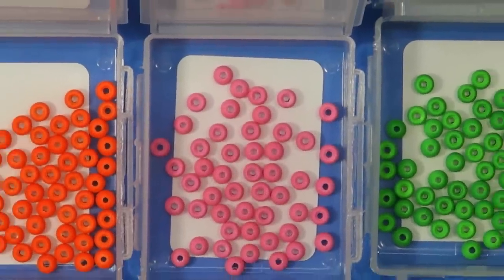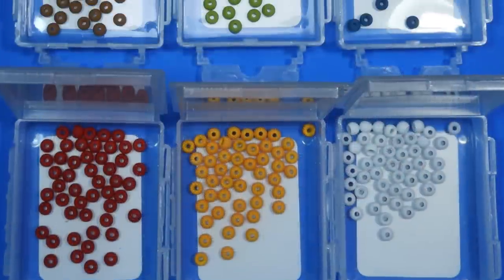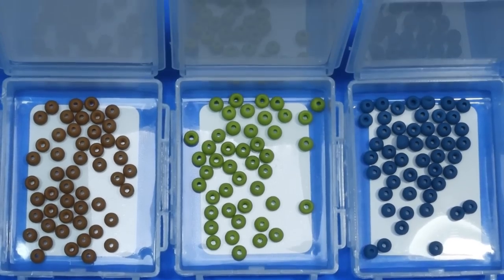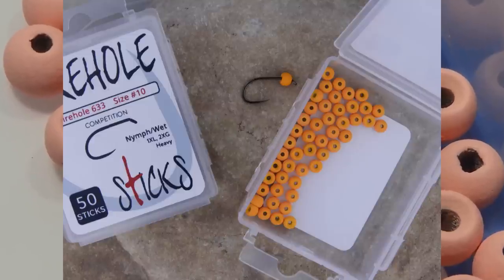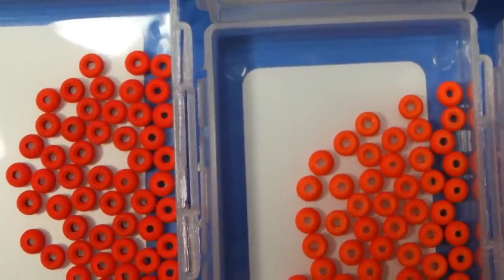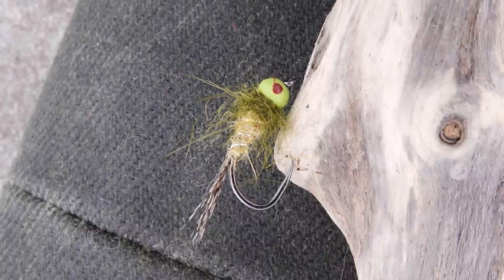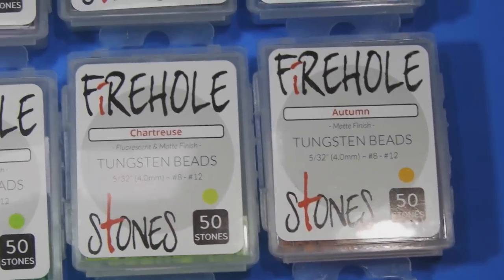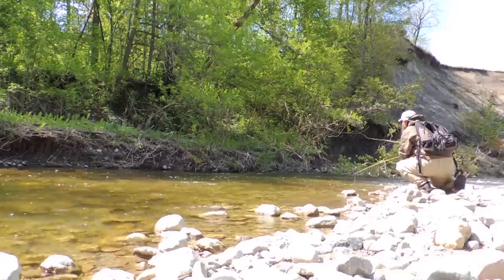Firehole Stones Fly Tying Tungsten Bead Review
Hey Thread Heads, these little beauties just arrived in the mailbox on Monday and I wanted to give you my opinion on this new line of tungsten beads from Firehole outdoors.

Colors
Basic metallics in silver, gold, copper, and nickel black
Matte White, cream puff (fluro), pink Floyd (fluro), true blood, screaming red (fluro), fire orange (fluro), pink panther(fluro), caddis green (fluro), chartreuse (fluro), autumn, royal blue (fluro), olive, almond joy, slate blue, dark olive, mounds, and black.

Positives
The color range is great. The metallics are bright and shiny. The fluorescent colors are really bright and UV glow under UV light.
The beads are available in 5 sizes currently. 2.0mm- 4.0mm incremented by 0.5mms for each size. This covers sizes 8-22 hooks.
The matte finish is really quite durable. It took a lot of effort to scratch through the paint
The color is applied inside the bead as well making it harder to chip
The matte finish takes paint well and it adheres well. Make your own speckled colors with some nail polish or paints.
Weights are very consistent with a random set of 4.0mm each weighing 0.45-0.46g
Cost per bead is reasonable with beads costing between 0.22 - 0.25 per bead. I priced out comparable beads at 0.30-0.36 each
Packages are interlocking. Nice for storage.
The packaging is rigid and is easy for stacking. The beads shipped inside small bags inside the plastic cases. The cover includes a color reference on the top as well as the hook range the bead is best suited for.

Negatives
There is a tiny bit of defect on some of the beads where they were hung for painting. It is quite small though and when the hook is placed on the hook, it isn’t noticeable.
Some of the coatings on the beads are slightly uneven. This isn’t a deal breaker and only noticeable on close inspection.
The bead size range only goes to 4.0mm so if you want beads for #6 or larger streamers you're out of luck. But it does look like a 4.5mm model is slated for production in the future.

So, with all this taken into consideration, these beads are a good buy in my honest opinion. The quality of the beads and the finish is really great quality. The price for the beads is also quite reasonable and actually less expensive than comparable products. I’m actually excited to see how the line of brass beads turns out as well.